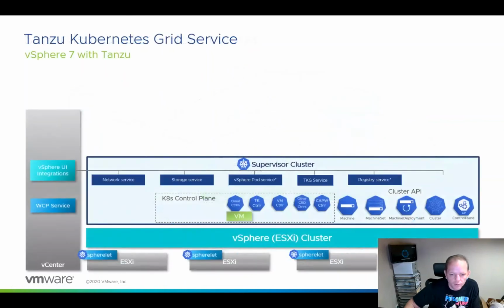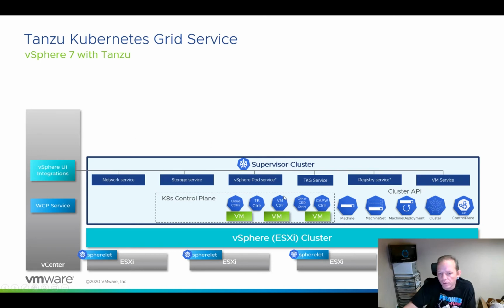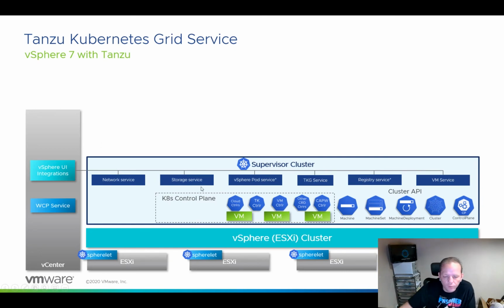COU-VT7933_Unit_WcpAndSupervisorClusterP2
This video is part of the free Introduction to vSphere with Tanzu course